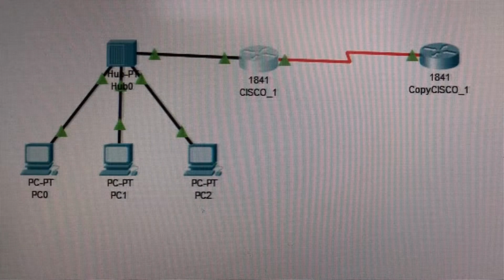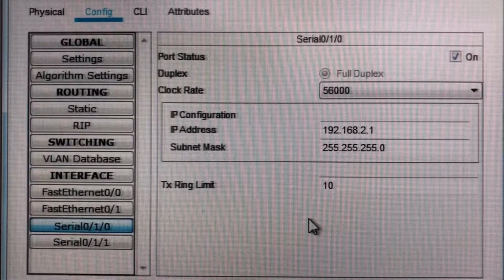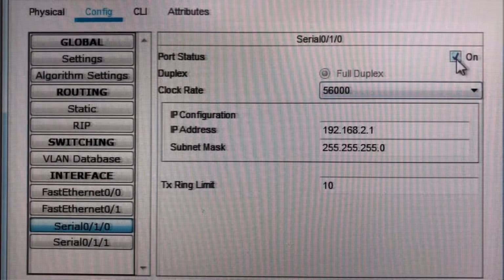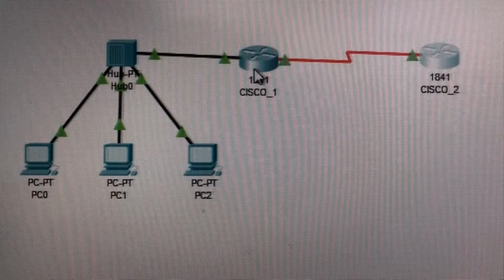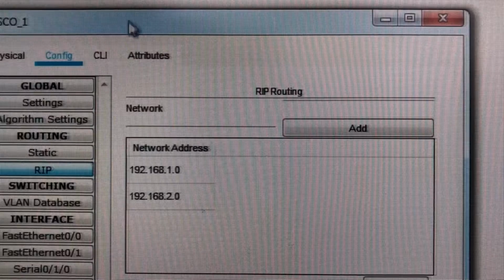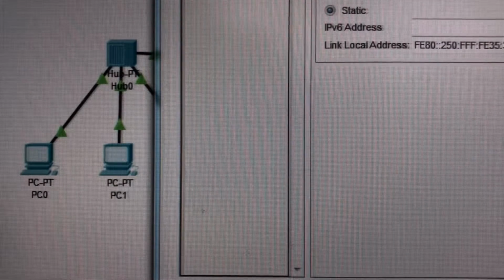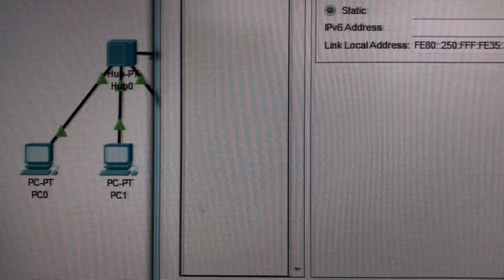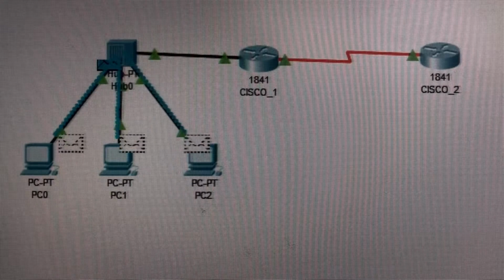Corpuz, Romnick - Laboratory Exercise 8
WAN Configuration and Routing System | IT6201 | AMAOed